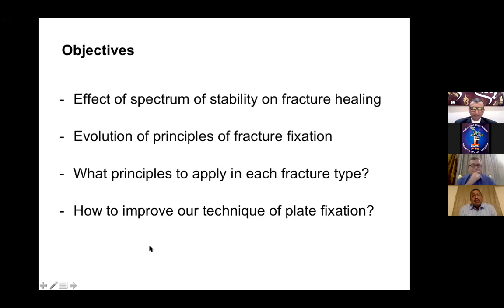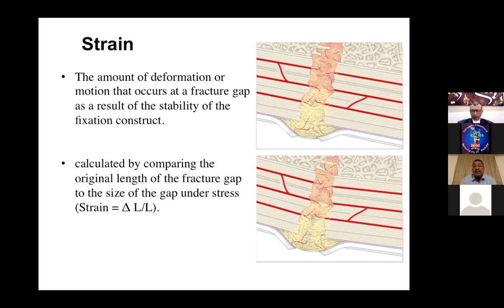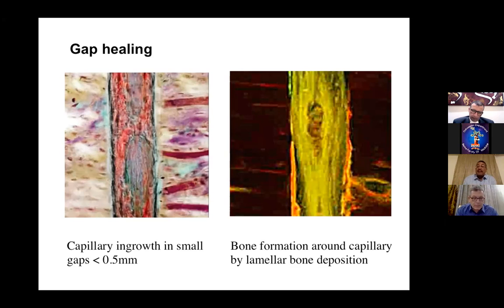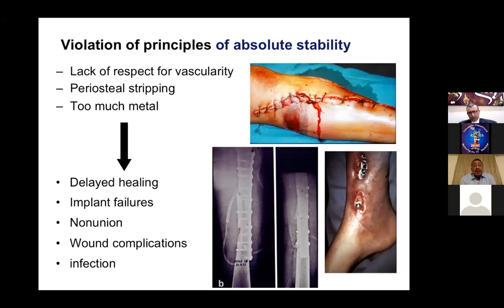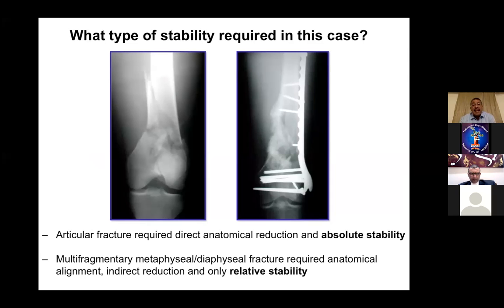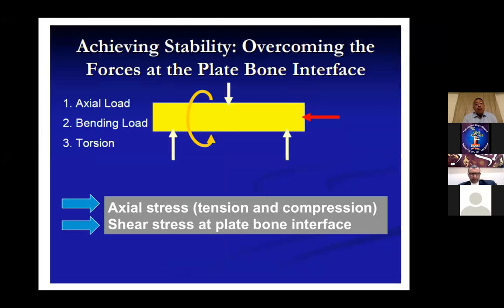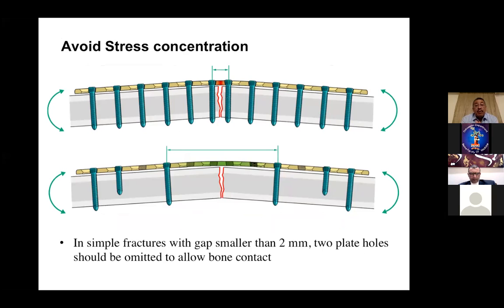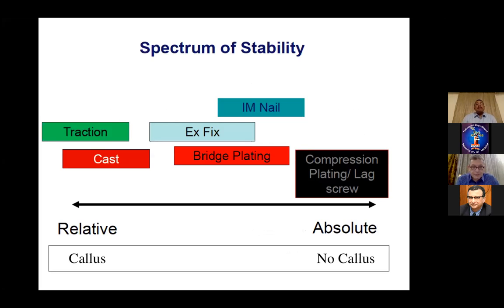Basic Concepts of Internal Fixation (Prof. Osama Farouk )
Title : Basic Concepts of Internal Fixation
Speaker :Prof. Osama Farouk
Professor of Orthopedic Surgery - Assiut University